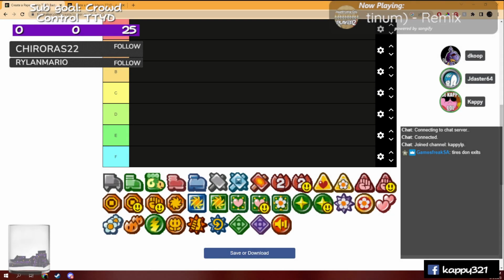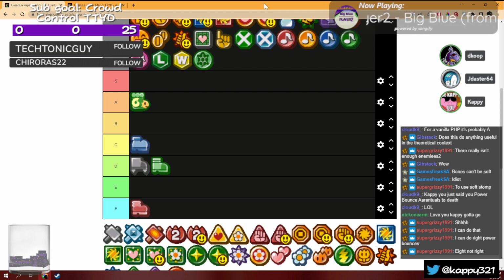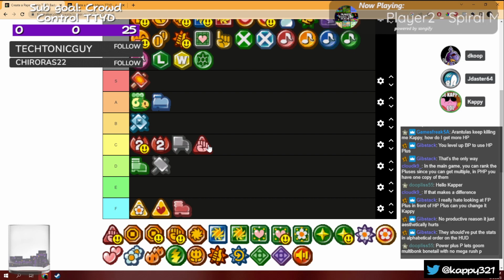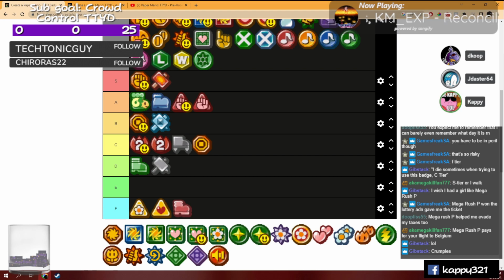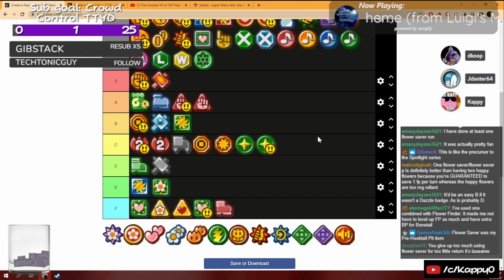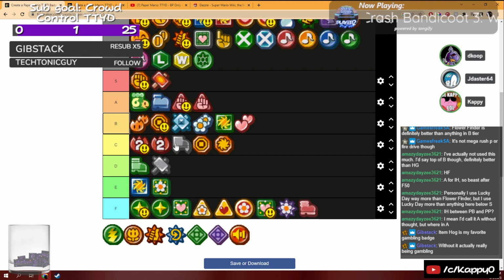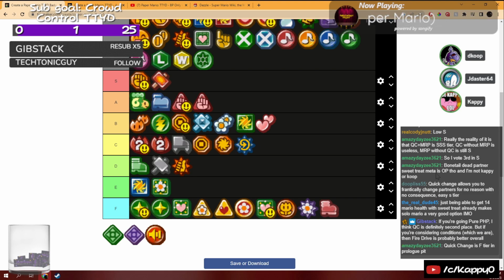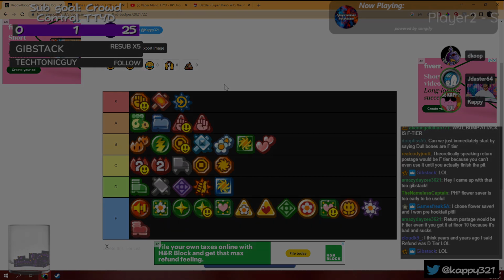Pre-Hooktail Pit BADGE Tier List feat. @Koopatrol & @jdaster64!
Want to know the best badges to take into a Pre-Hooktail Pit run? Look no further than this list!

Intro: 0:00
Tier List Begins: 3:25
Outro: 2:46:52

Interested in challenge running Paper Mario or Paper Mario: TTYD? Check out the Paper Mario Challenge Running Wiki